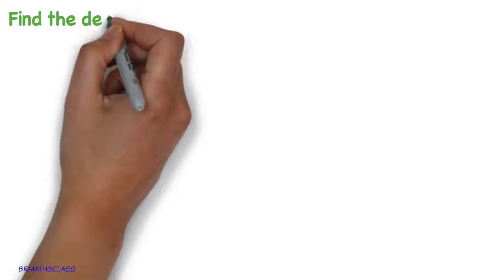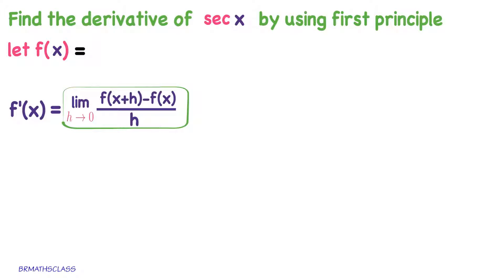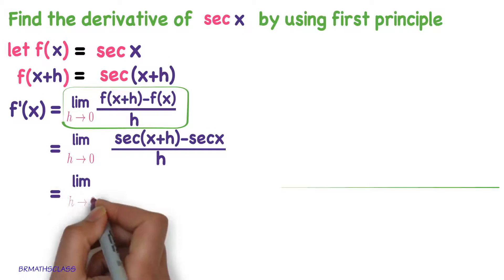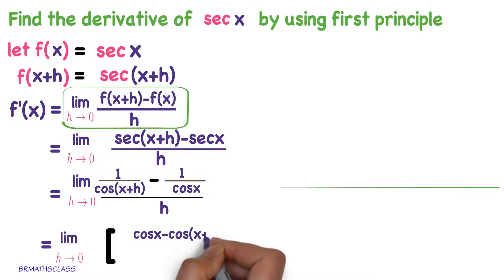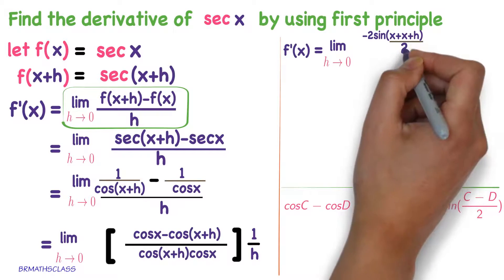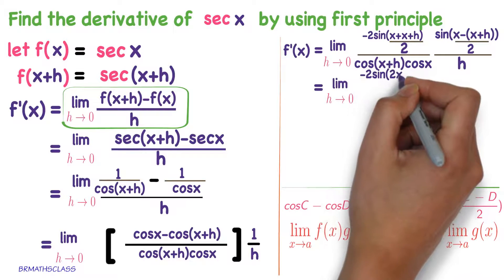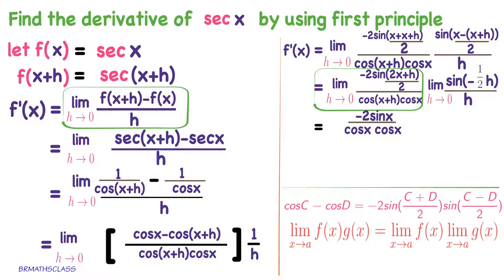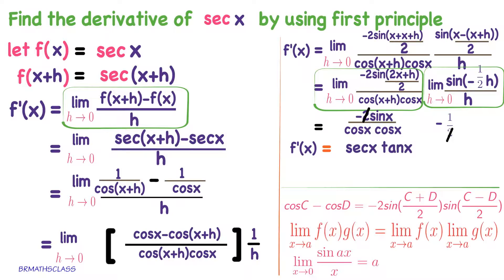Derivative of secx from first principle ( DIFFERENTIATION ) #9